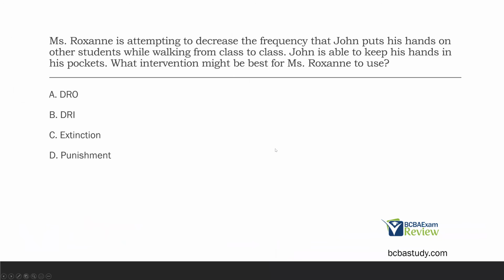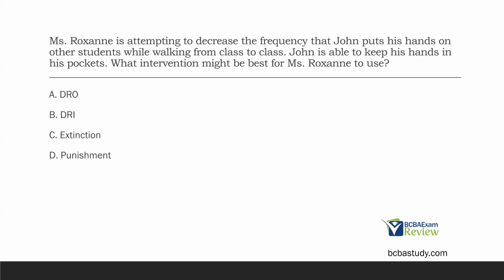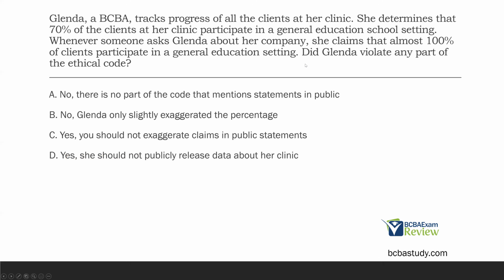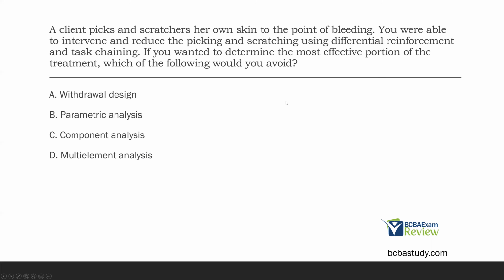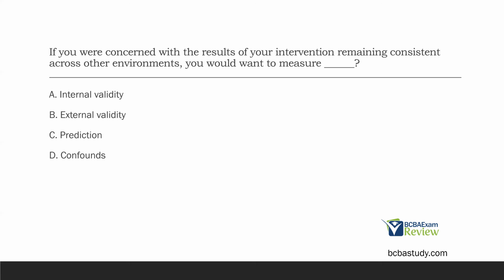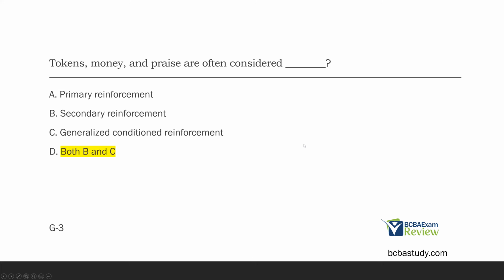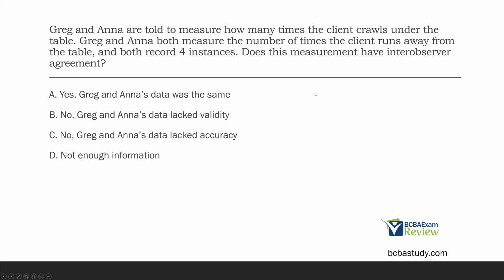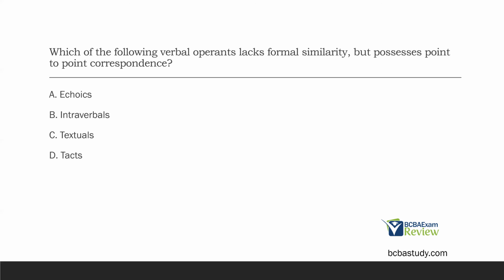BCBA® Practice Questions | Behavior Analyst Exam Practice Questions | [Part 14]